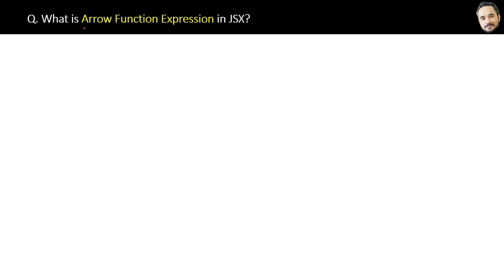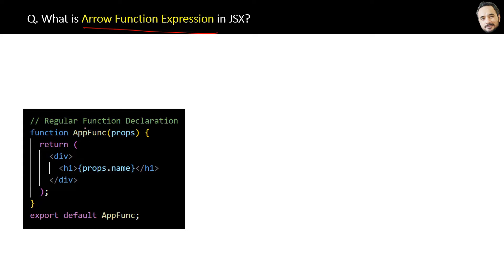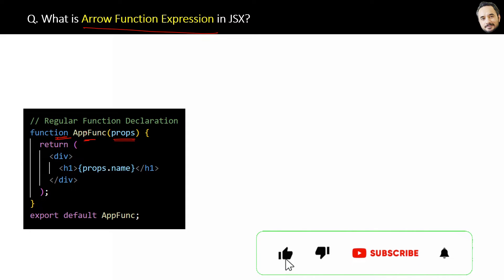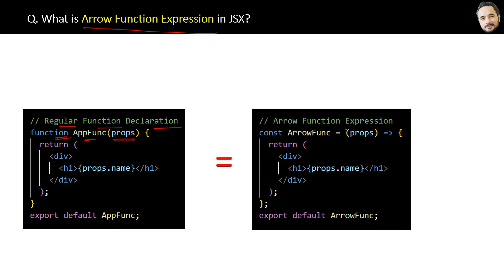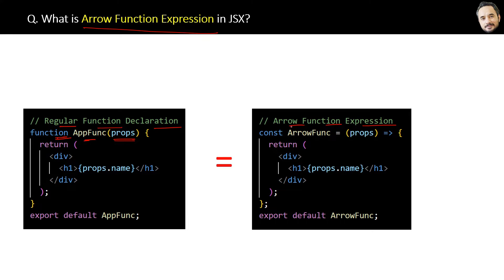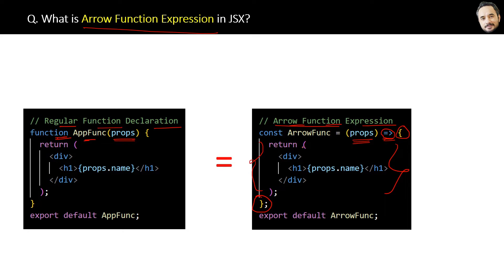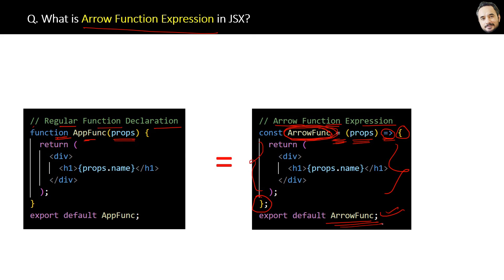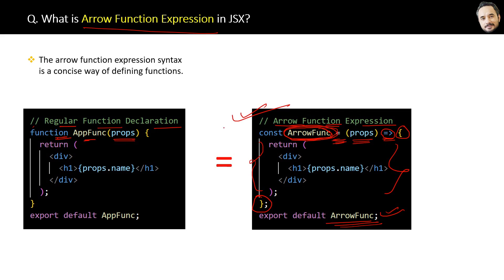React Interview Series Q. What is Arrow Function Expression in JSX ?